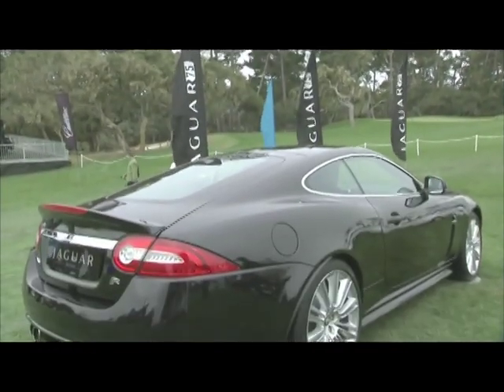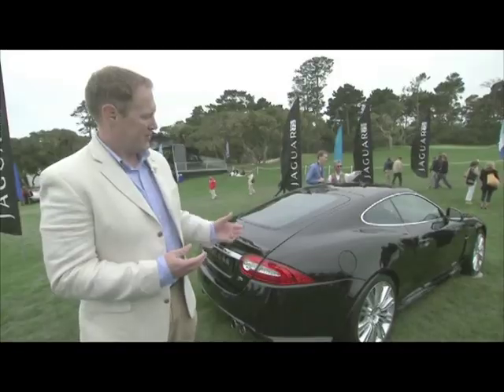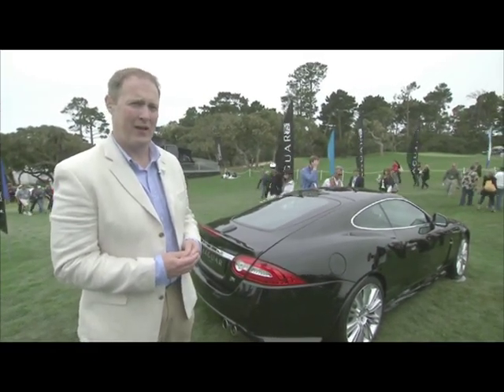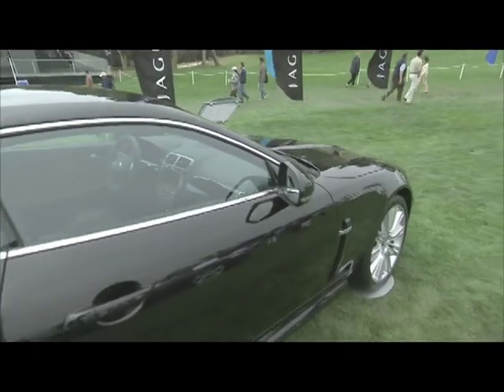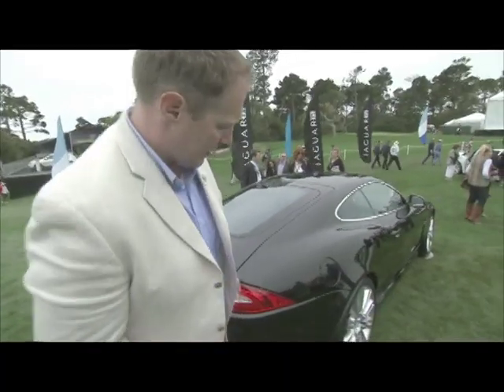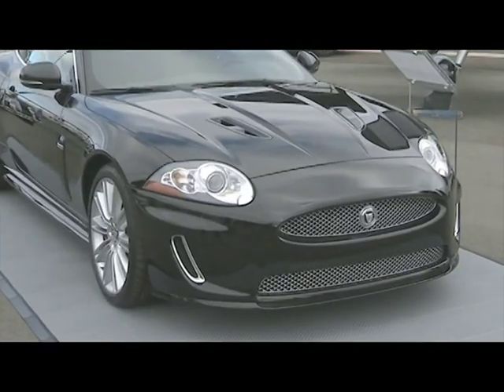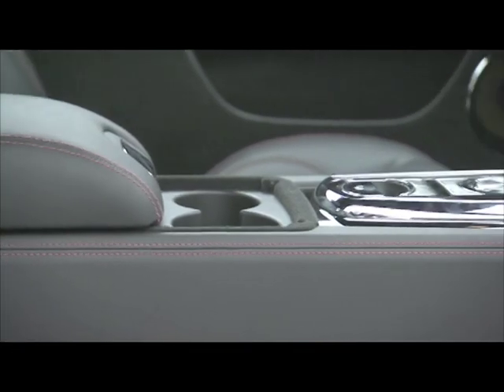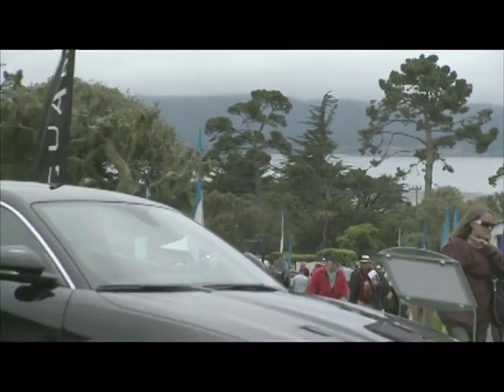Jaguar limited edition XKR175 debuts at Pebble Beach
To help commemorate Jaguar's 75th Anniversary, Jaguar's engineering team constructed a limited edition XKR that would deliver a combination of enhanced performance, superb chassis and steering controls to inspire driving enthusiasts to explore the true potential of the XKR's capabilities. The 2011 XKR175 Anniversary Coupe features a supercharged V8 that delivers a 510hp and 461 lb-ft of torque reaching speeds of 174 mph. Production of the XKR175 is limited to 175 vehicles at an MSRP of $104,500 (including destination charge).